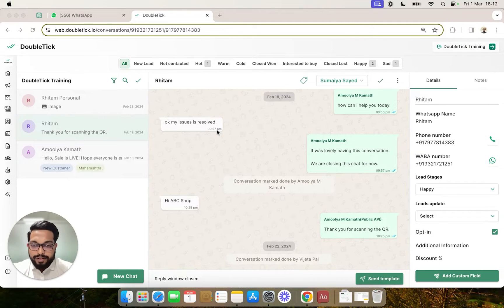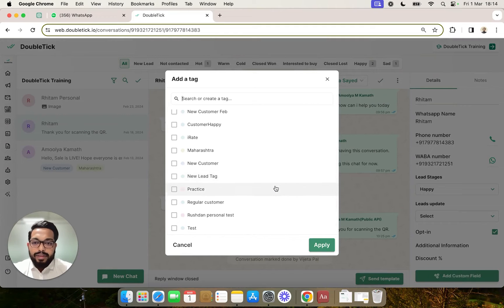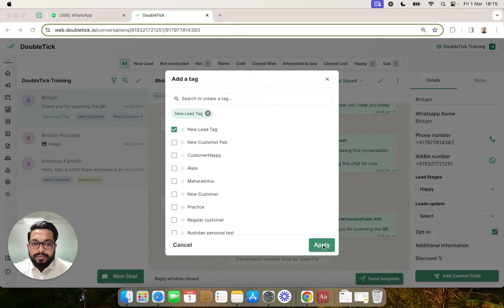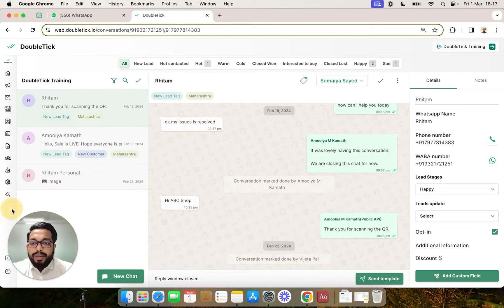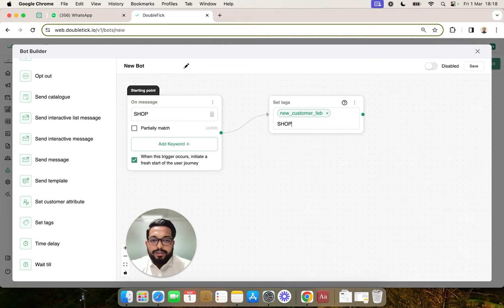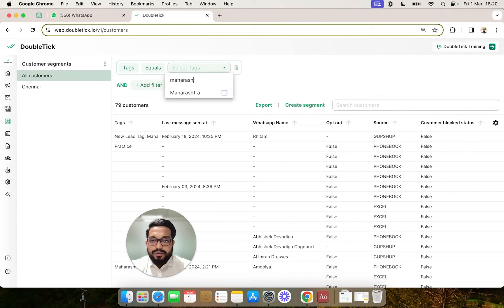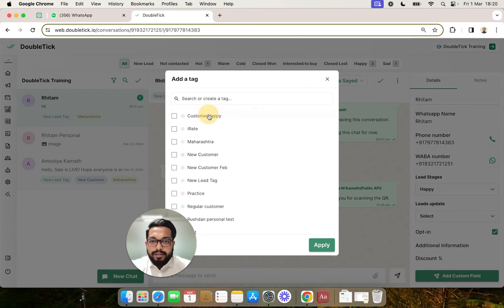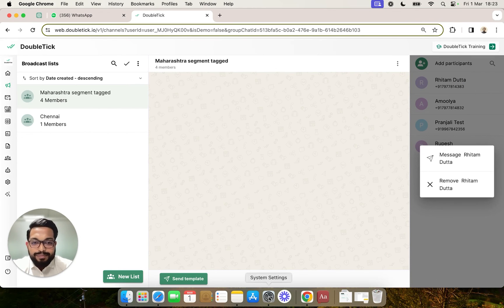Add Tags for Efficient Lead Management | DoubleTick WhatsApp API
Welcome to DoubleTick's WhatsApp API tutorial! In this video, we'll show you how to enhance your customer chat experience by integrating DoubleTick's powerful API. Learn how to tag customer conversations effectively, enabling you to organize and manage leads with ease. Streamline your customer engagement process and take control of your conversations today! Let's optimize your business communication together!